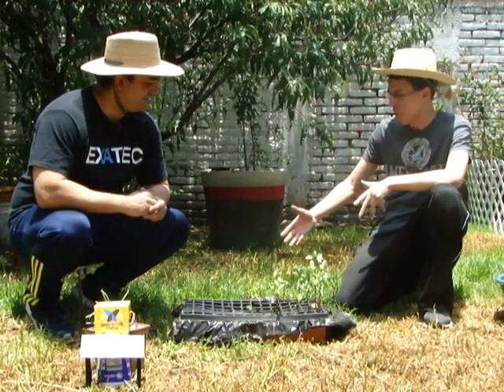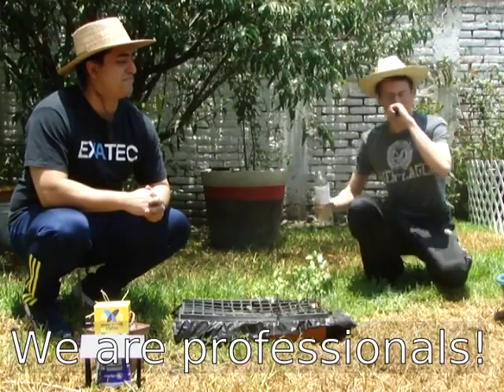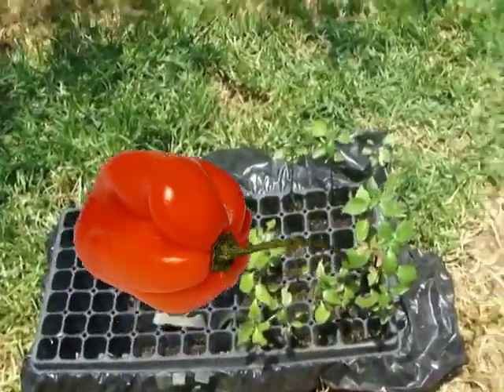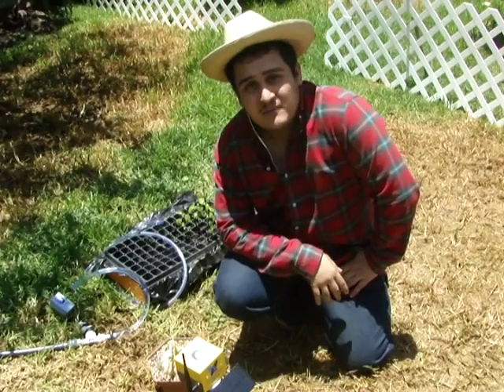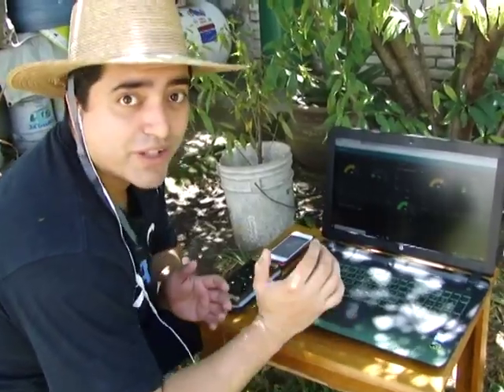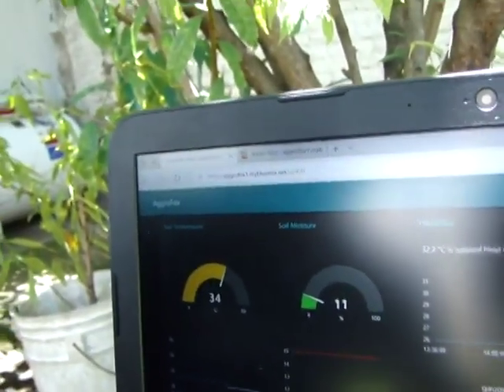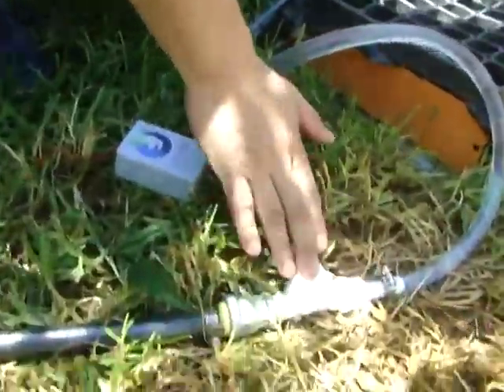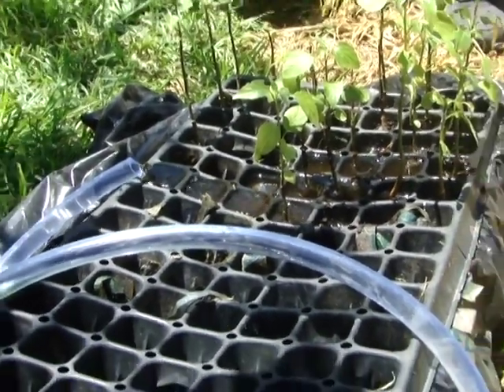Aggrofox - Sigfox Tech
Our solution to the problem was to create a sustainable platform of sensing and irrigation automation with predictive analysis via cloud. With one objective in mind: SAVE WATER.

Characteristics:

- For the application, we made a data crossing with the OpenWeatherMap API, to perform the control of an electrovalve connected to a Particle Photon microcontroller.

- The crossing of data obtained is used to check if that day is going to rain and thus not use irrigation water in crops.

- Also if the system detects that water is needed in the field by the humidity sensors, the irrigation system is turned on.

- In turn once a day an email will be sent to the farmer with the general information of his field or he can check anytime on his dashboard.

- Also everytime the irrigation system is online, a notification will be sent.

All the info, circuits, instructions and more in Github.